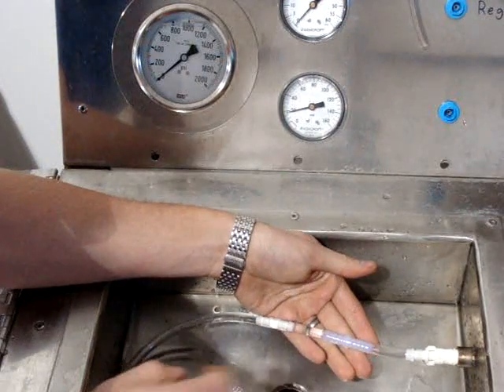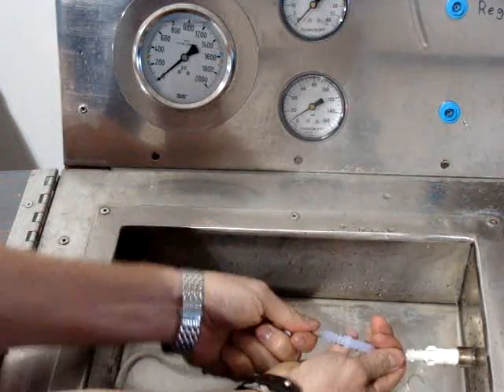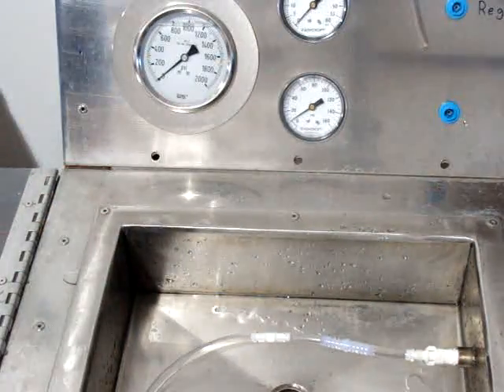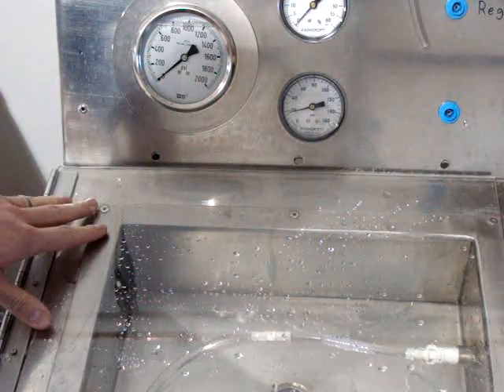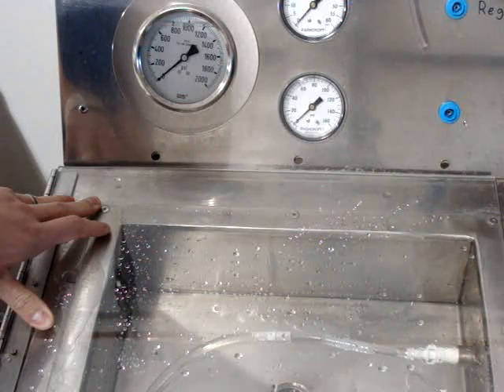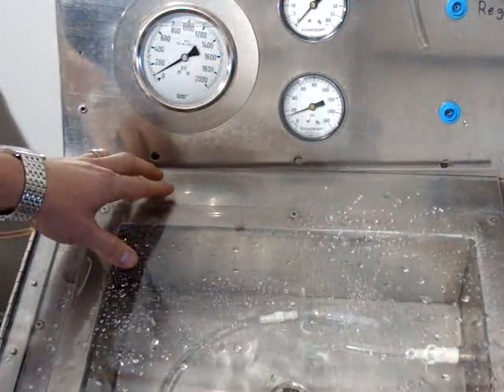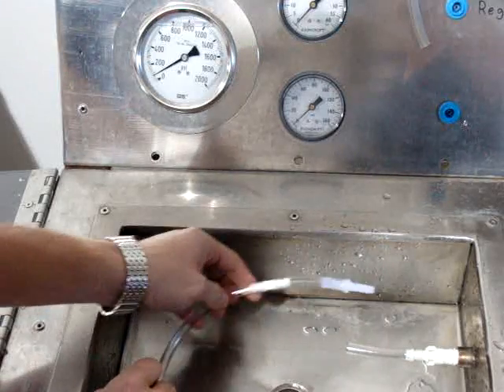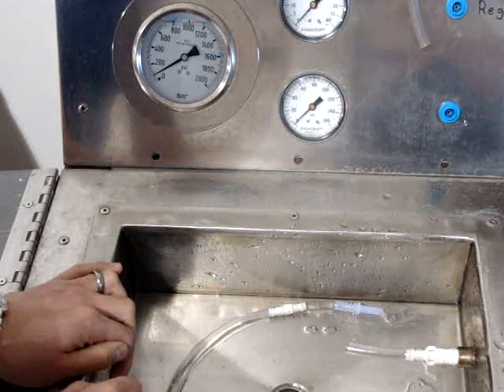single barb vs multi barb fitting pressure test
Once again Kent Systems proves that they have created a superior barbed fitting. This video illustrates what happens when you add pressure to a multi-barbed fitting and a single barbed fitting without tube clamps. Our single barbed fitting wins hands down.